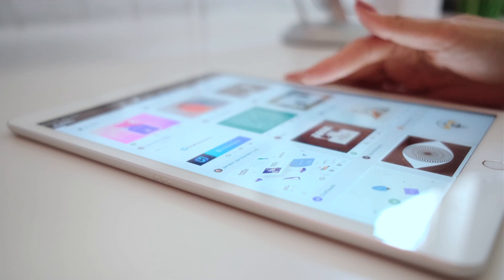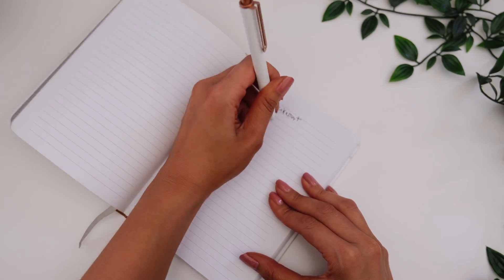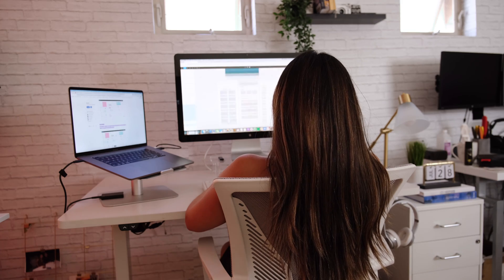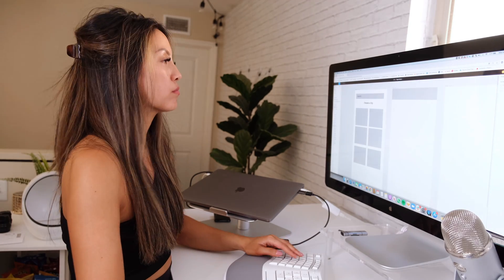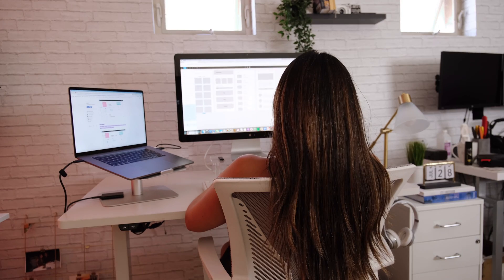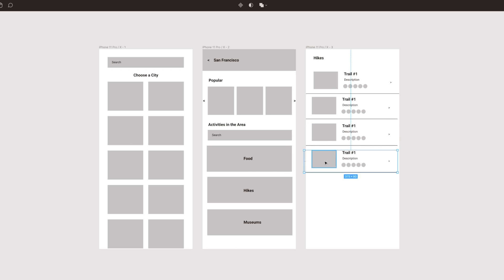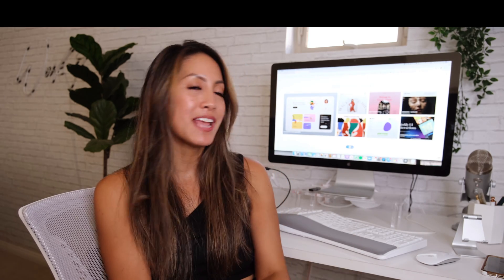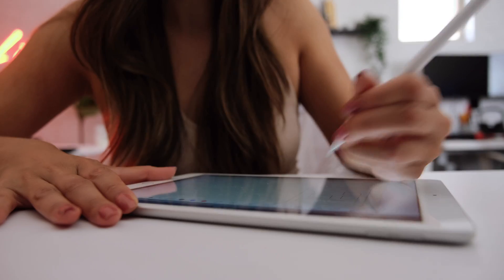My UX Design Process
This video gives you an insight on my entire design process when I first get a project up until I deliver it to the product managers.